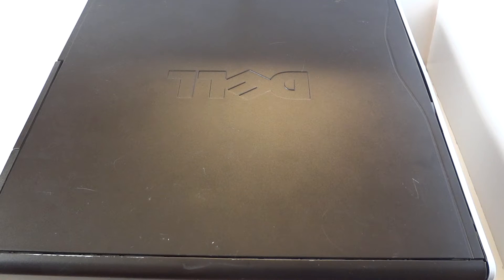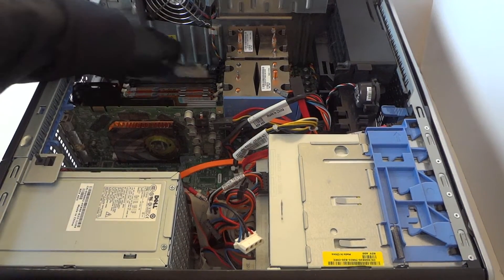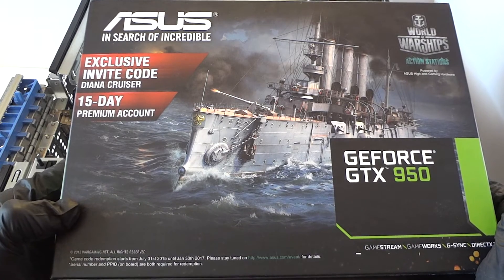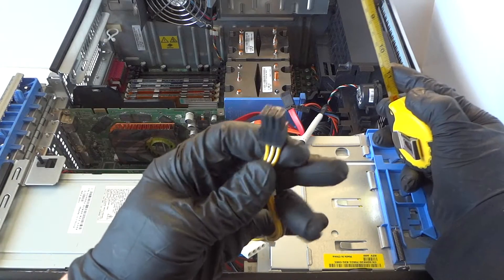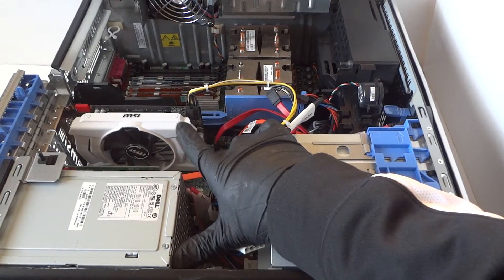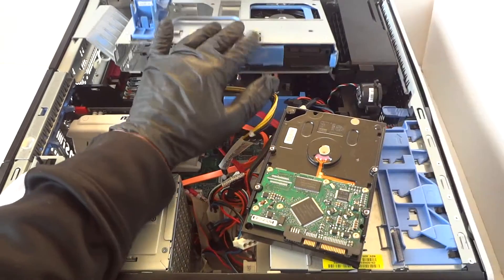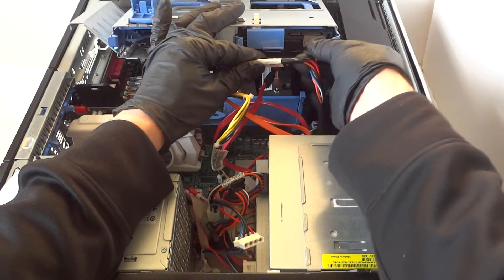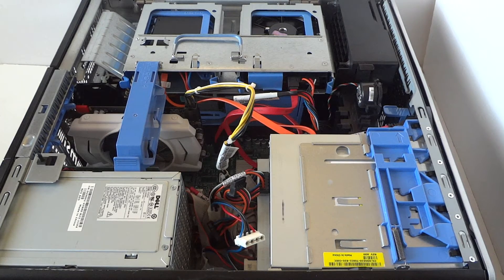Dell Precision 490 Gaming Upgrade Video Card SSD Drive RAM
How to Install Replace Upgrade Change Memory, Video Card, Hard Drive, SSD Drive, in a Dell Precision 490 Gaming